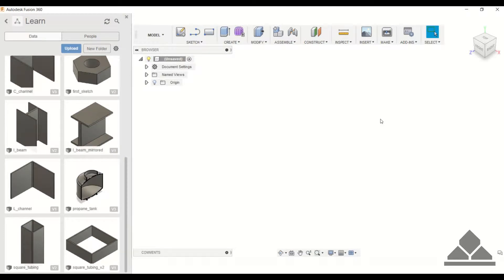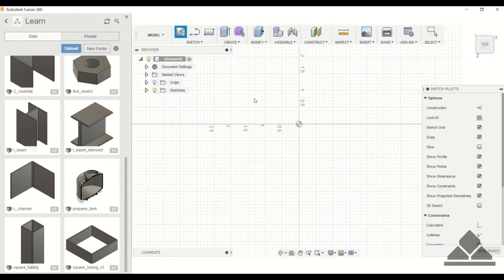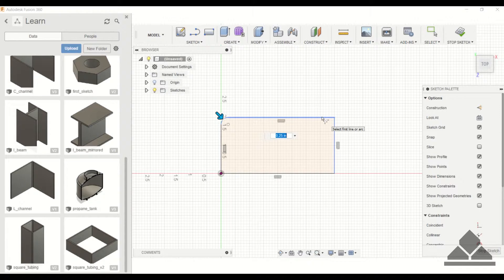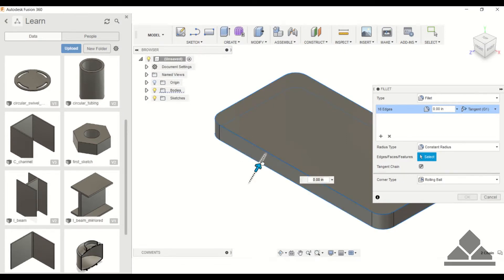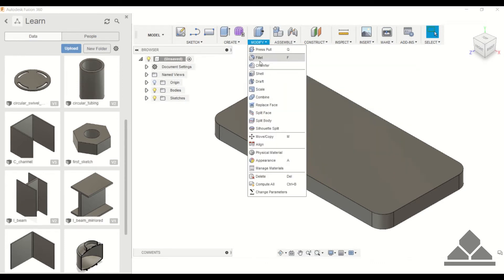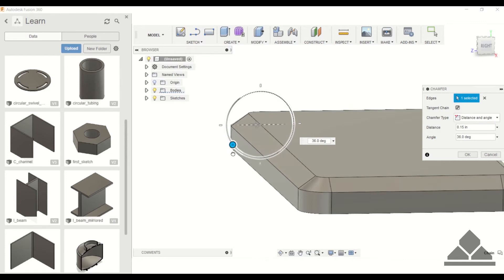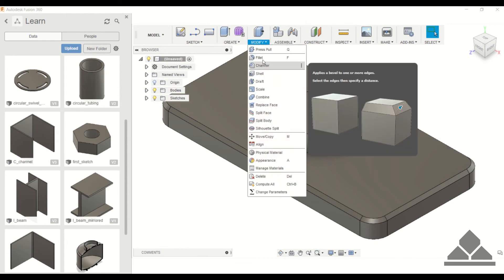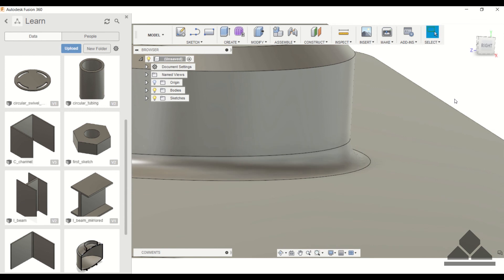Fillet and Chamfer | Fusion 360 Tutorial 11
In this tutorial, we show you how to use fillet and chamfer on the edges of a rectangular box and a cylinder. They are both used to create a transitional edge between two faces of an object. For chamfer, this transitional edge is flat, while the transitional edge for a fillet is rounded.